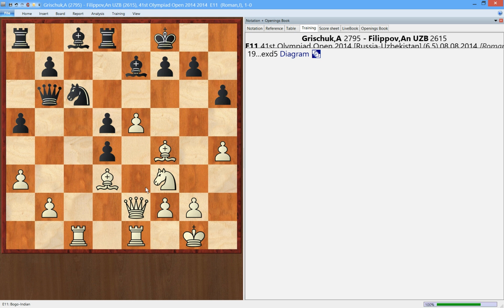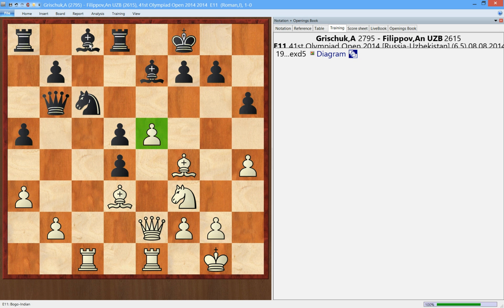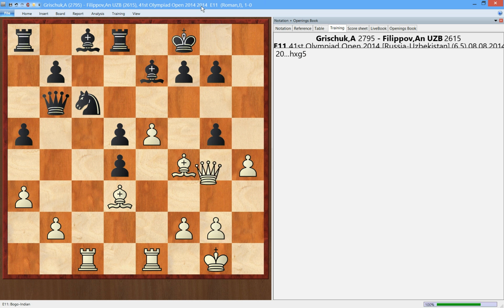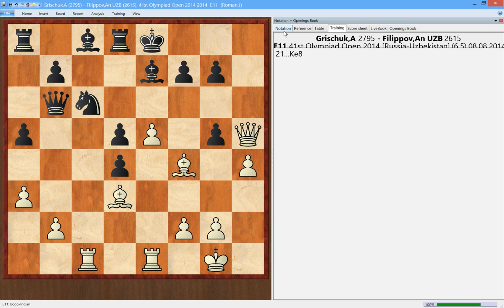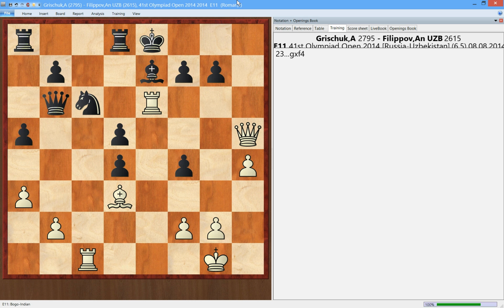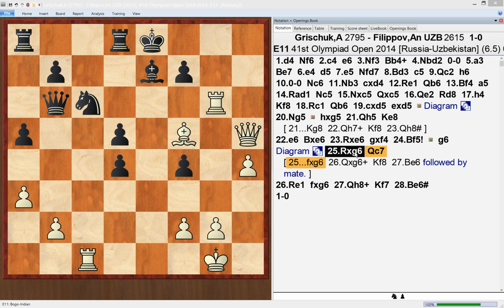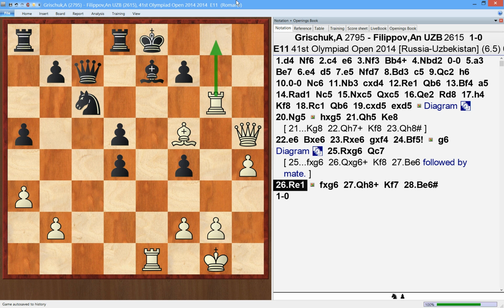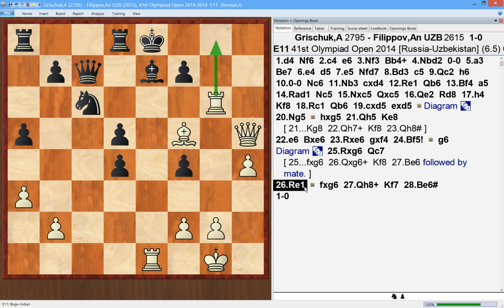Tactics of August - Grischuk attacks with Fireworks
The ebook with over 100 positions from August 2014 and their full solutions is available - with most combinations coming from Tromso Chess Olympiad 2014.